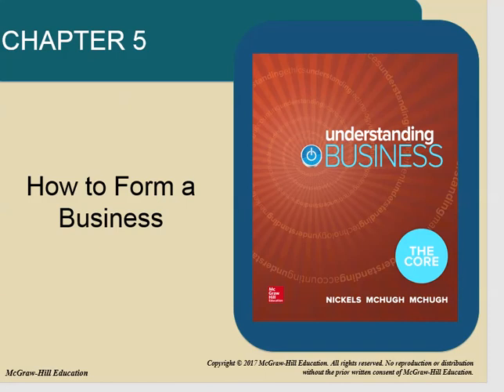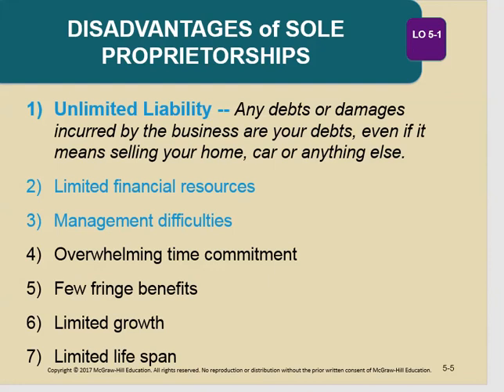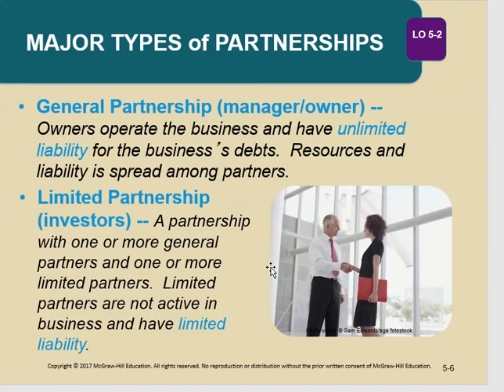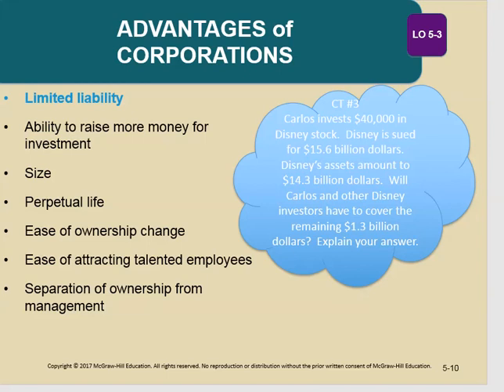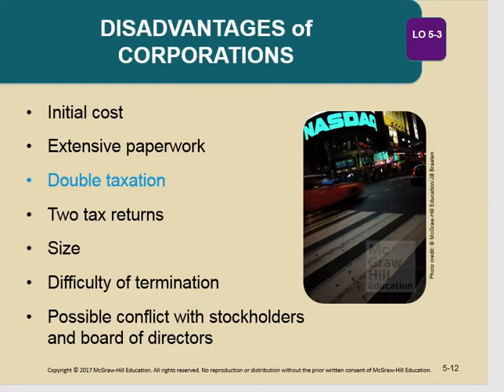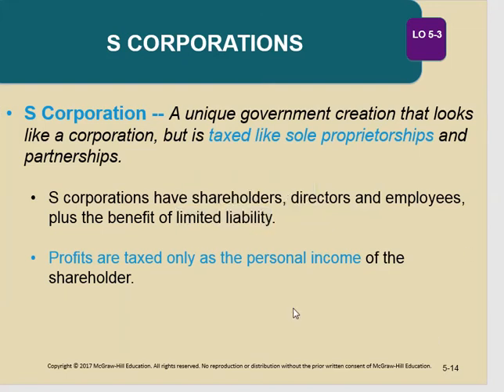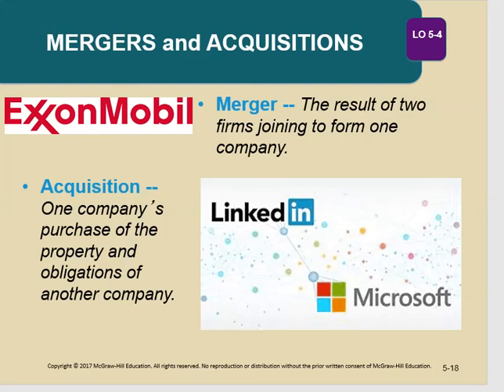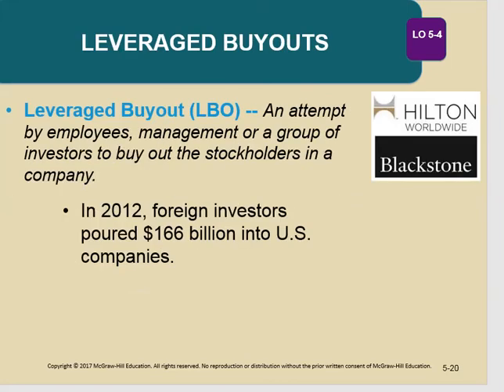BUS 101 Online CH 5 How to Form a Business